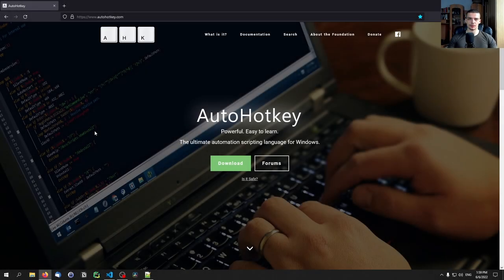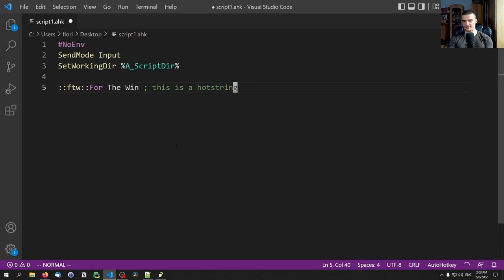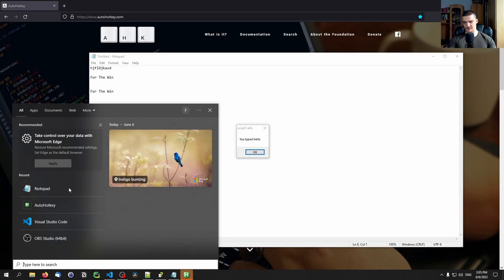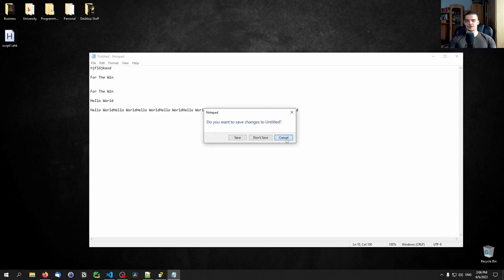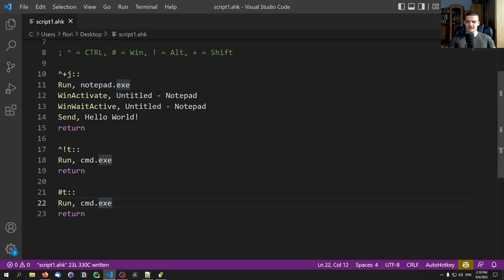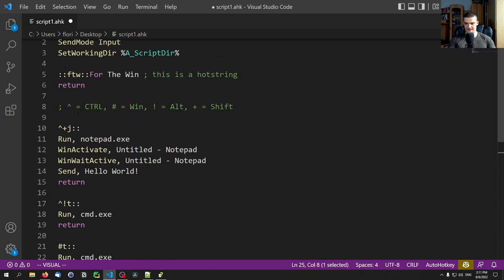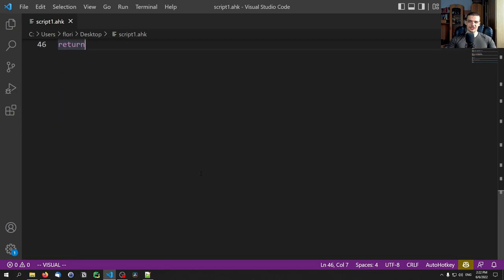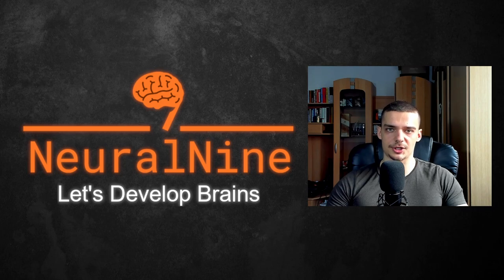Custom Keyboard Shortcuts on Windows with AutoHotKey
Today we learn how to create custom keyboard shortcuts for automation scripts on Windows by using AutoHotKey.